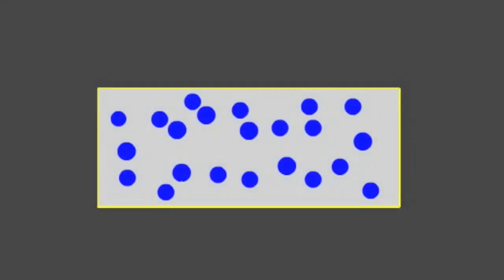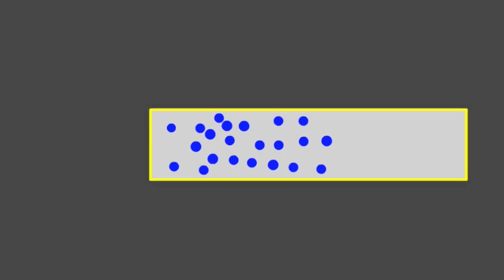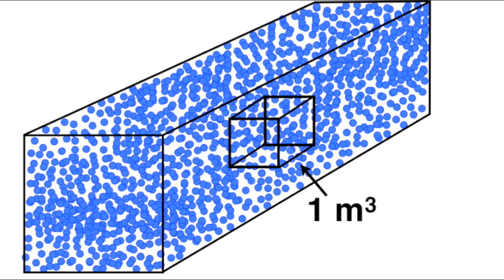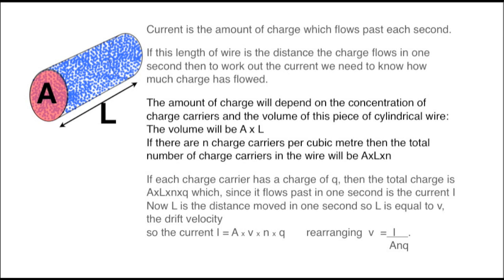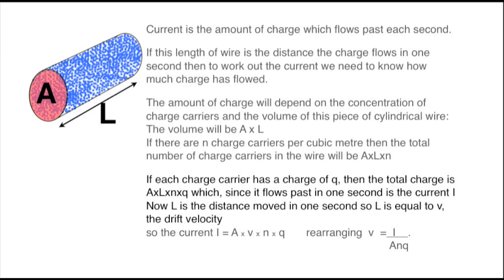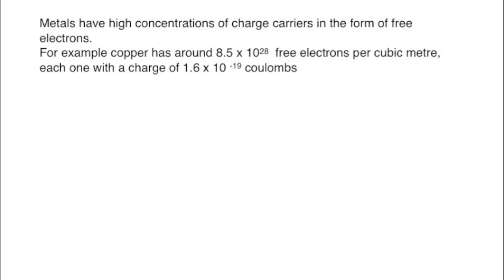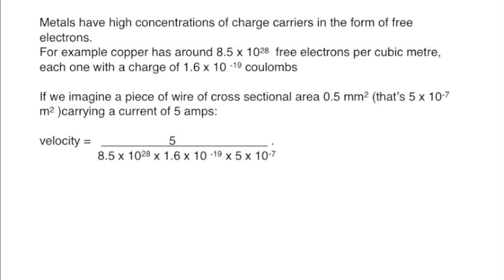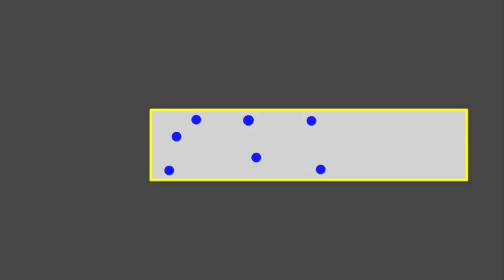Drift velocity -the speed of electrons in a wire: from fizzics.org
The drift velocity of charge when an electric current flows in a wire is surprisingly low. Electric current consists of moving charges, usually electrons, which flow through a metal wire or maybe a semiconductor. The video explains the ideas and shows a sample calculation.